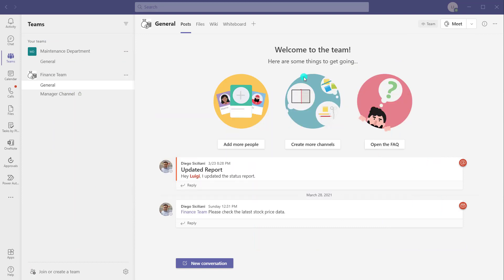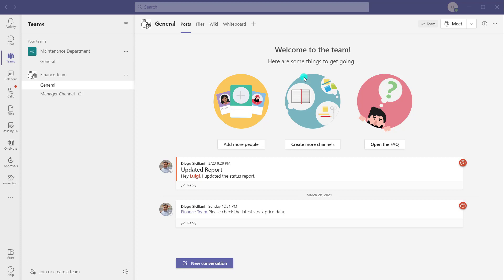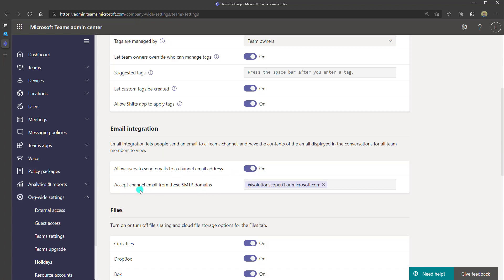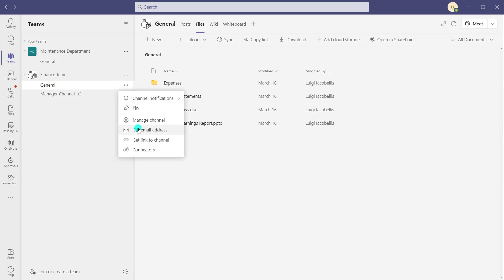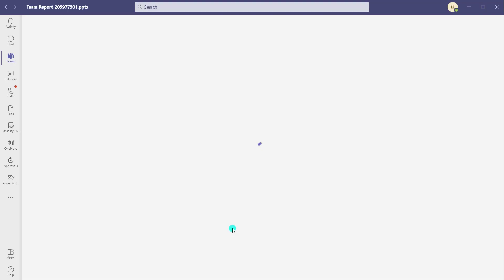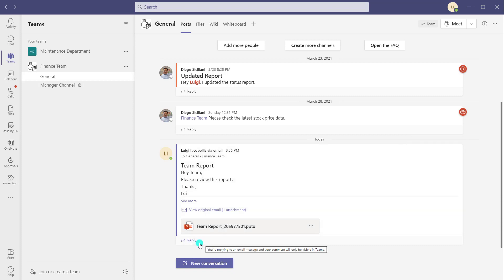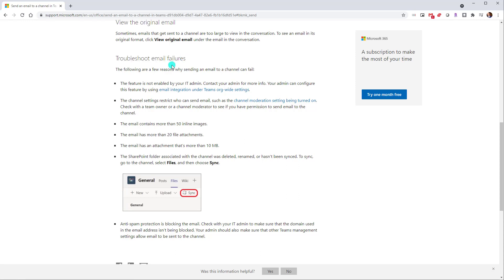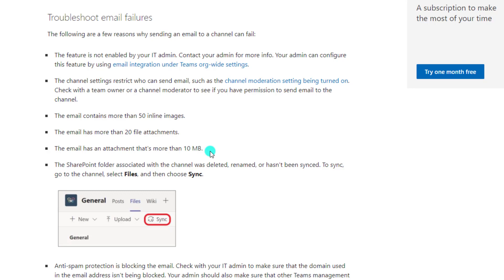How To Email a Channel in Microsoft Teams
This tutorial will show you how to email a channel in Microsoft Teams. Specifically, this tutorial will show you how you can send an email and attachments into a channel of a team in Microsoft Teams. This tutorial will also show you how to enable email integration in the Microsoft Teams admin center. Sending emails to a channel in Microsoft Teams is an easy way to upload correspondence and documents. It is important to note that this feature must be enabled by your Microsoft 365 administrators.

Timeline
0:00 - Start
0:30 - Why would you email a channel in Microsoft Teams?
1:30 - Email integration in Microsoft Teams
2:00 - How to enable email integration in the Microsoft Teams admin center
2:30 - How to restrict which domains can email Microsoft Teams channels
3:00 - Where are files that are emailed to a channel in Microsoft Teams stored?
3:30 - How to get the channel email address in Microsoft Teams
5:30 - What happens when you reply to an email sent to a channel in Microsoft Teams?
6:10 - Can you email a private channel in Microsoft Teams?
6:55 - Reasons that sending an email to a channel in Microsoft Teams can fail